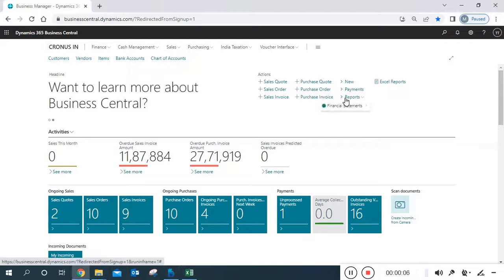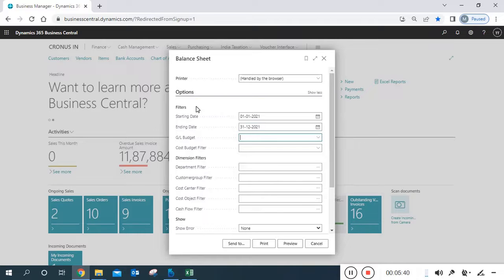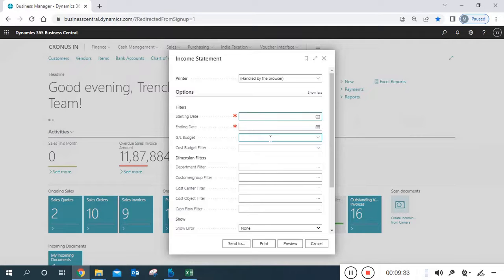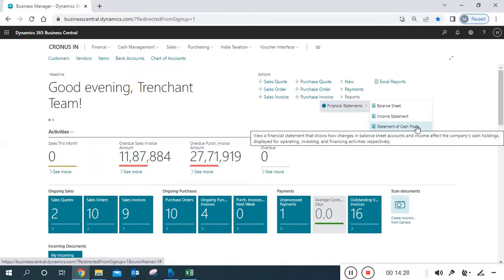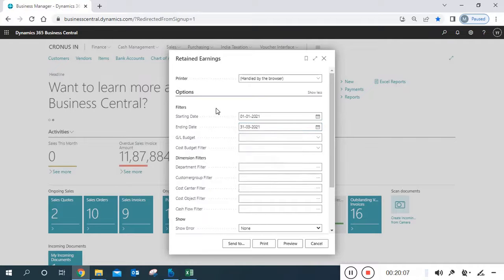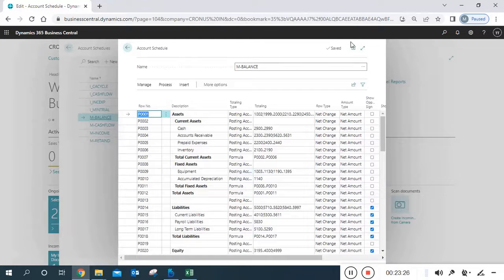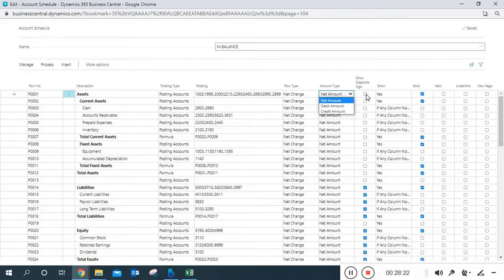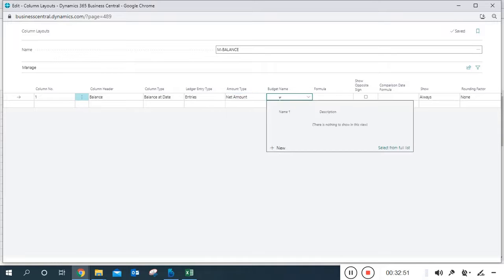Financial Reports in Business Central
💁Agenda of the Video▶️: To show your Financial Reports in Navision or Business Central, you may use 🔹Account Schedules🔹 Layout as an useful Tool.

🌱In Business Central,
Financial Reporting means group of financial reports, like; ▫️B/Sheet | P/L | Cash Flow Statement | Retained Earnings❕

🌱Design these reports functionally (by yourself) using Account Schedules.

🌱After watching the shared E-Learning Video,
🌱Use 2 more Colmns to show "Opening Balances" and "Year To Date" (YTD) Data.

🌱This Approach will give more informative look to your Financial Statements.
ℹ️The shared E-Learning Video has been updated with better Audio and Video Quality. A Little disturbance would come with this audio file, after 55 Seconds, but this is only remains for few seconds. After the specified time, you may listen the Audio with clarity.